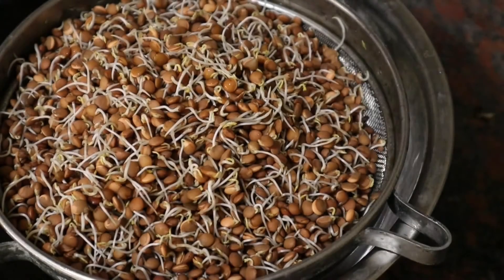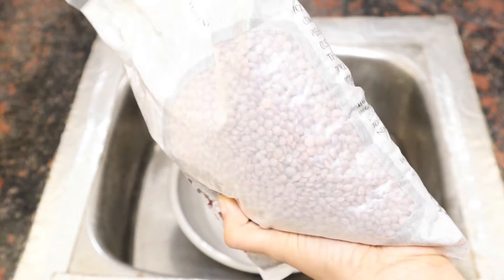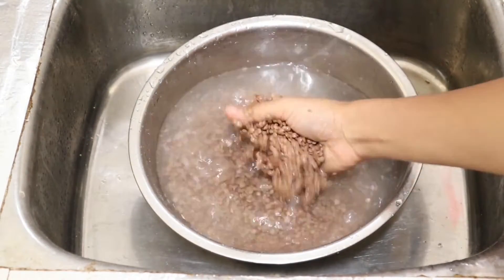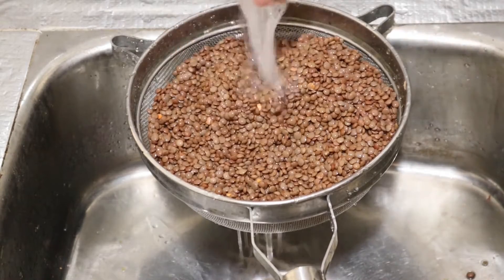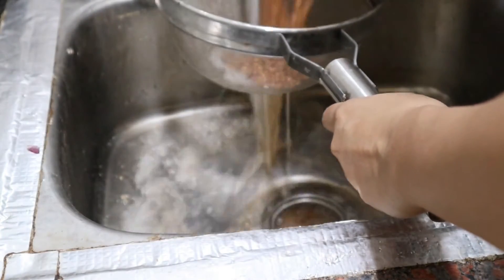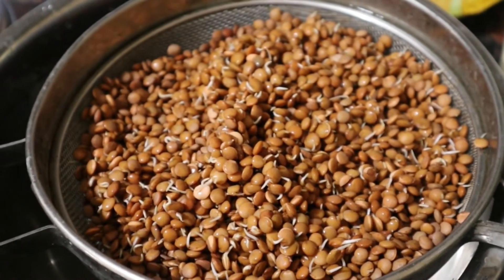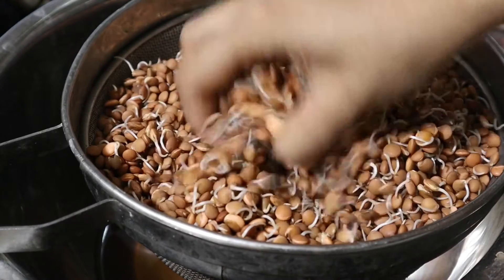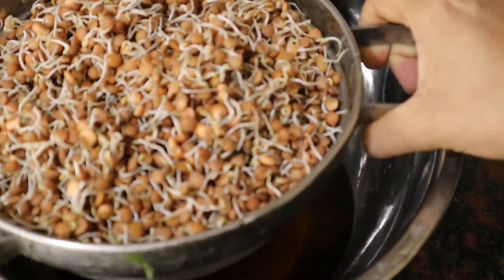How to make sprouts at Home without sprout maker or muslin cloth sprout lentils, diet food, healthy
Hey everyone! I am so glad that you are here. :-)

Stainless Steel Deep Mixing Bowl